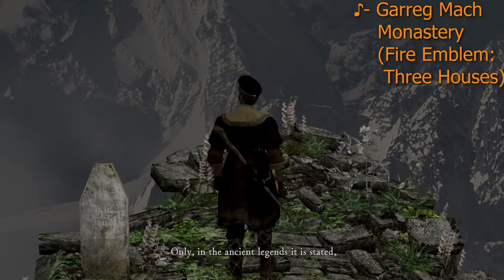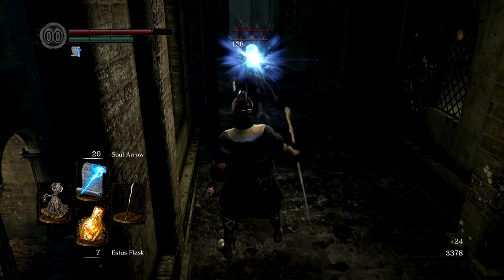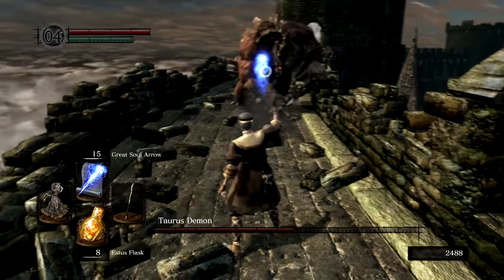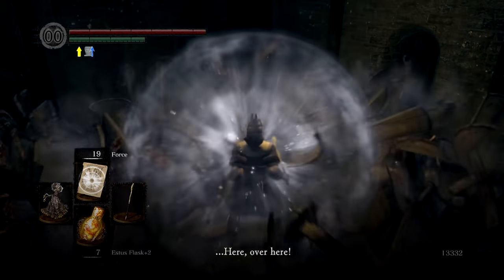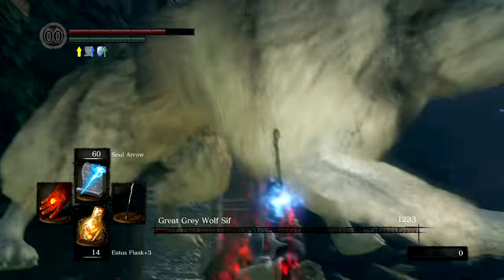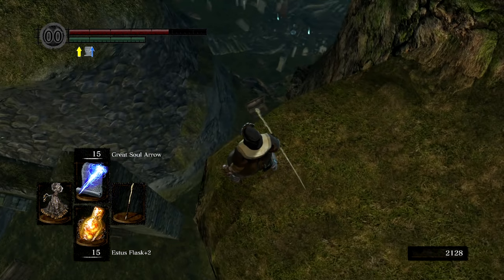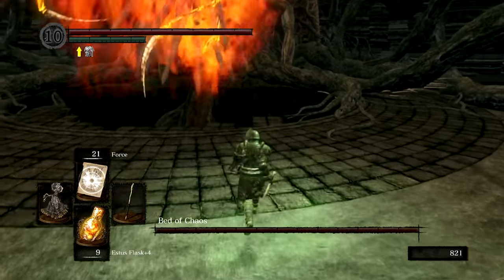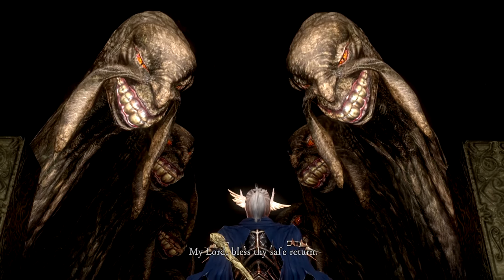Can you beat Dark Souls Remastered without Stamina? (Dark Souls Remastered CHALLENGE)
Dark Souls is a game that often revolves around one major mechanic: the stamina bar.  Almost everything you can do in this game drains your stamina.  But that begs to ask the question: Can you beat the game without draining your stamina?
Rules:
1.  I must beat the game without using any actions that drain stamina
2. Challenge begins upon New Game
3. No Major Glitches
4. All POSSIBLE Bosses